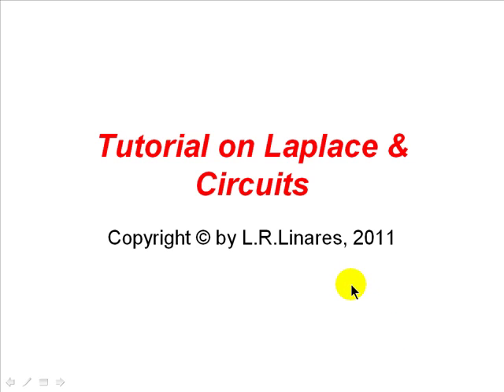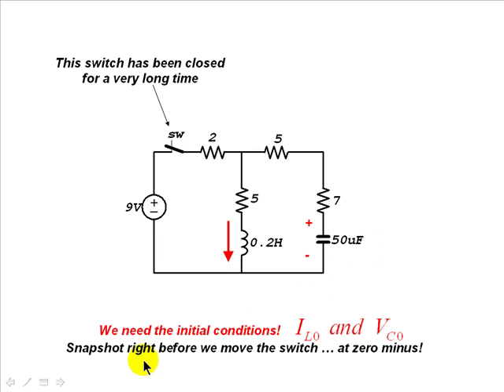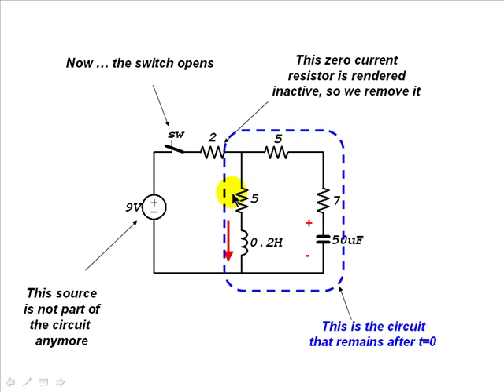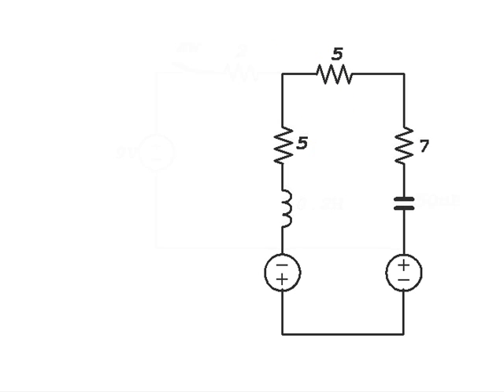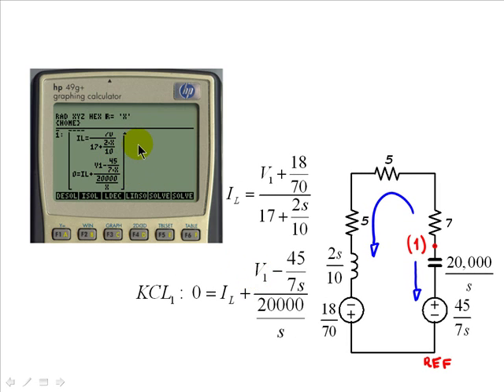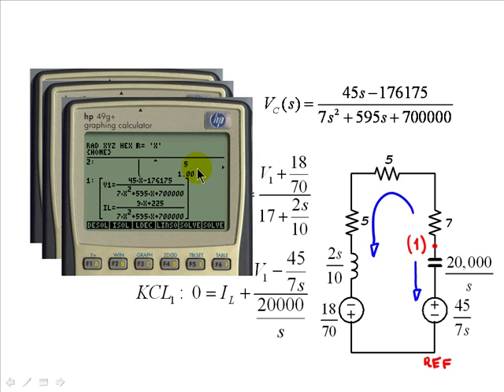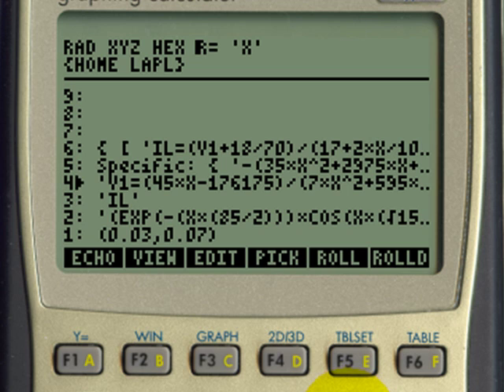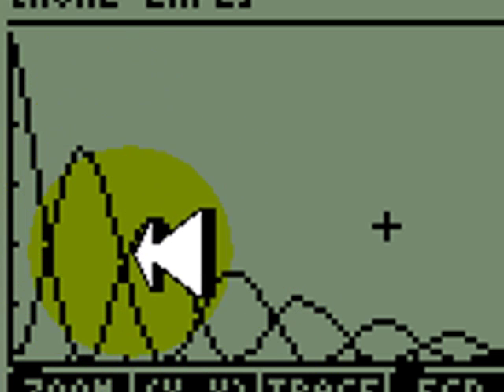HP16/Laplace/Circuits: Laplace and Plotting with the HP50g.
A tutorial on using the HP-50g to solve an electric circuit with inductors and capacitors in the Laplace domain. If you don't care about electric circuits but only about the HP50 and plotting and Laplace, just skip the video up to the point where the two equations in the Laplace domain are ready for us to find the inverse Laplace transform, and then plot the time domain representations.